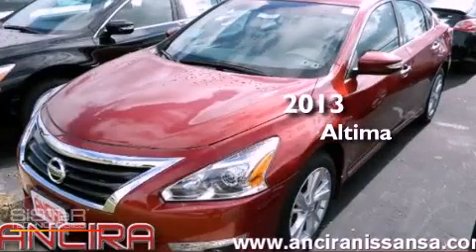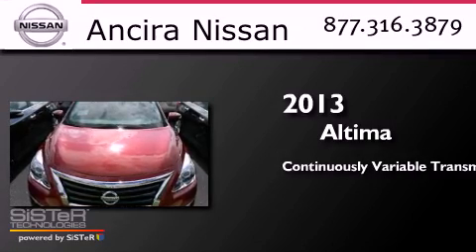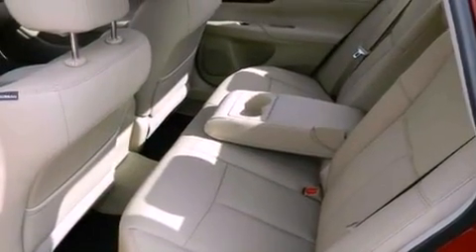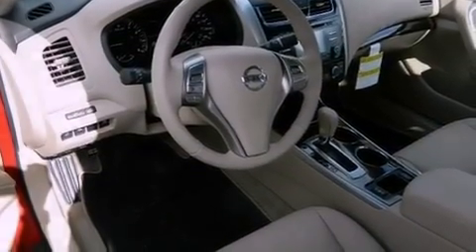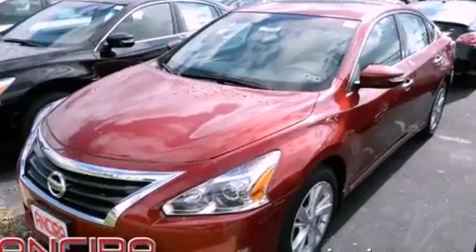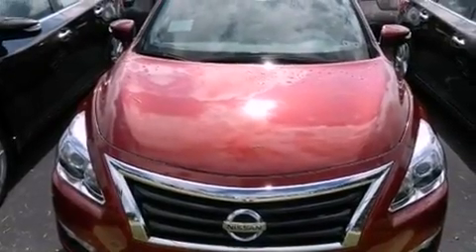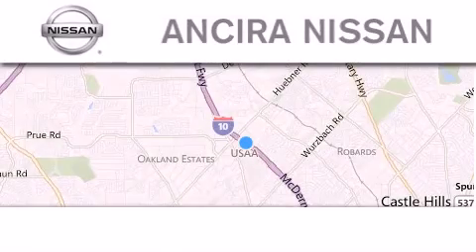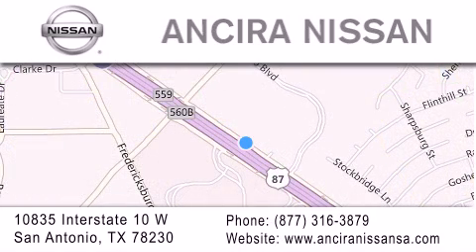2013 Nissan Altima San Antonio TX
Year : 2013
 Make : Nissan
 Model : Altima
 Engine : 2.5L 4 cyls
 Trans . : Continuously Variable (CVT)
 Exterior : Cayenne Red Metallic

 Interior : Bge Cloth
 Stock : 432566